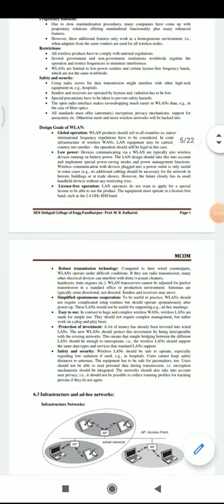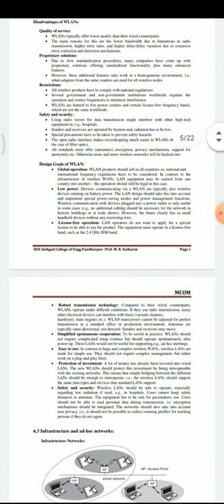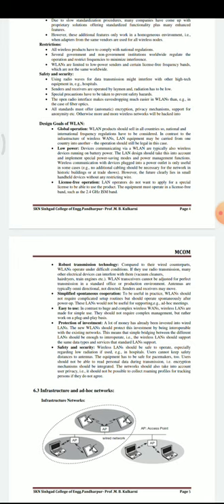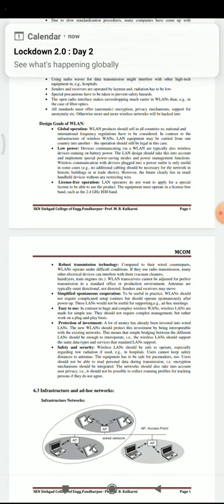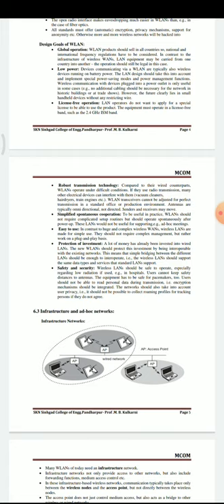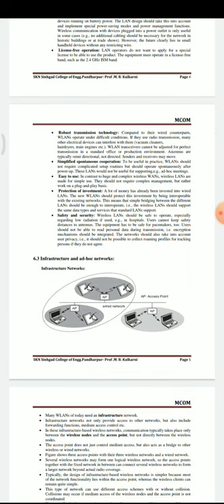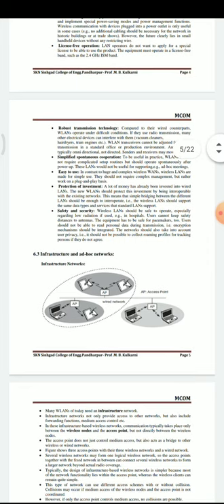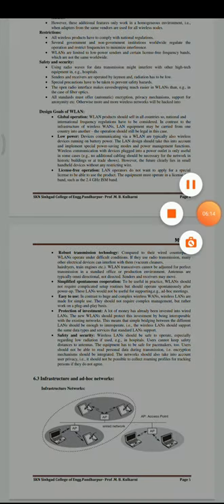Unit 6 Lecture 4 Design Goals WLAN